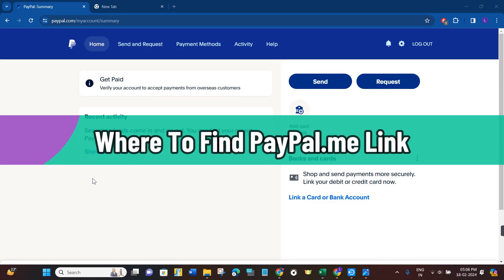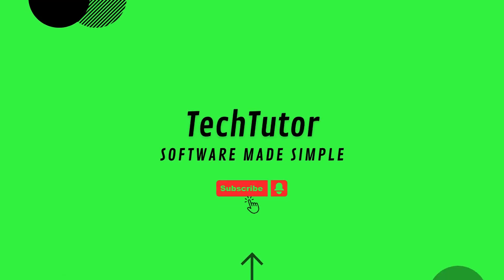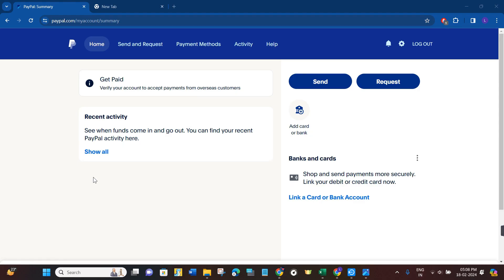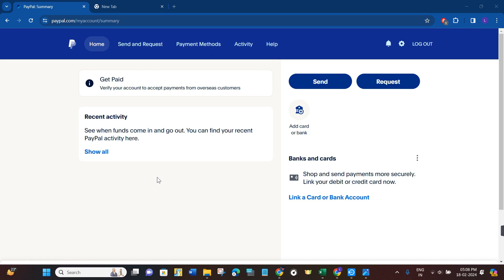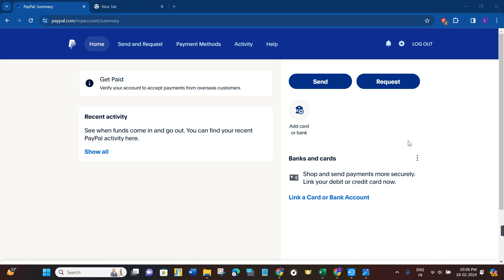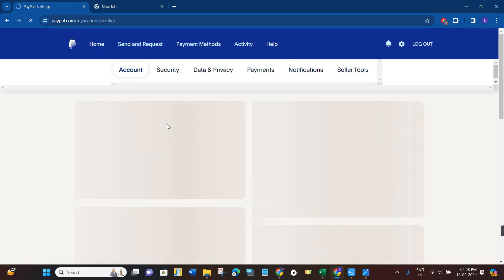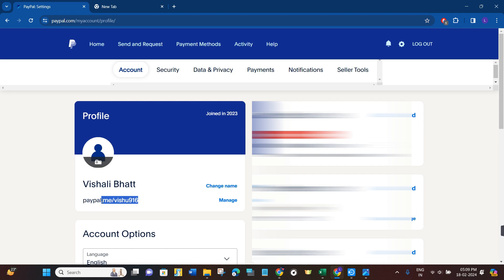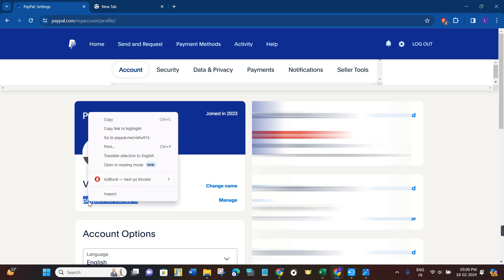Where To Find PayPal.me Link | Step-by-Step Guide (2025)